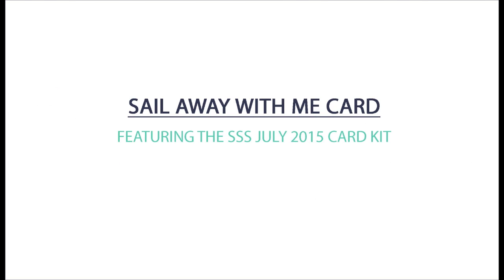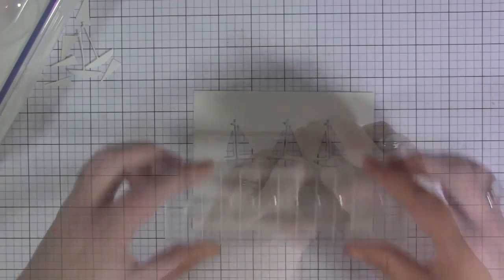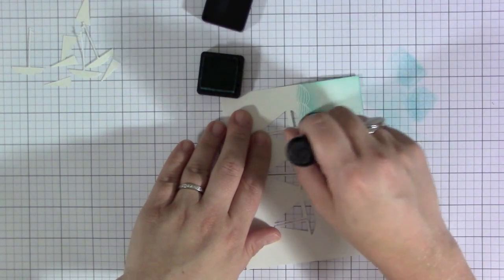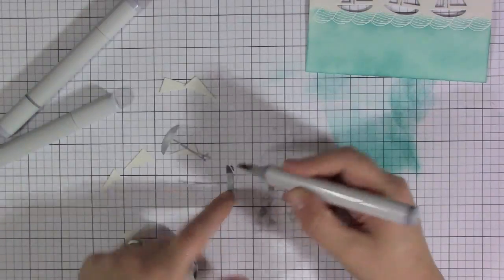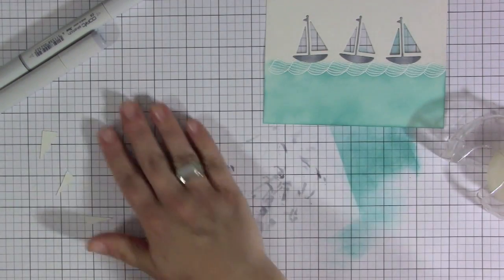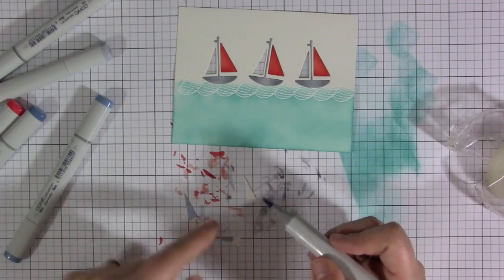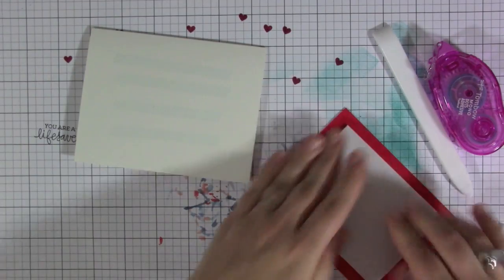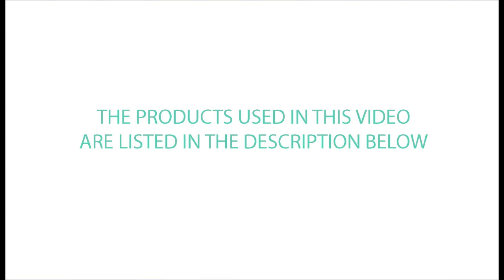You're a Lifesaver | SSS July Card Kit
Follow along as I create a card using the July 2015 Simon Says Stamp card kit.